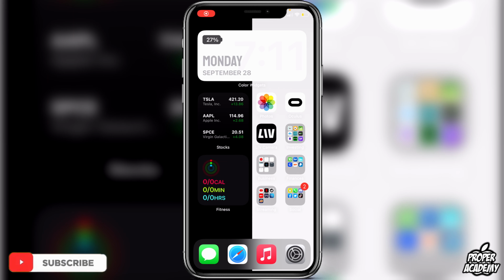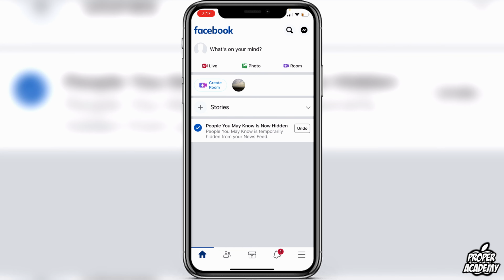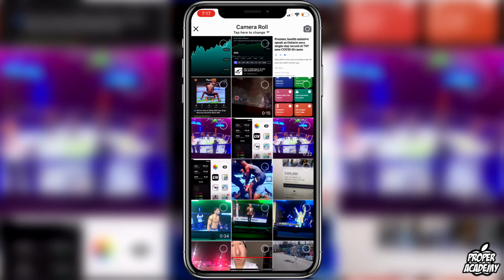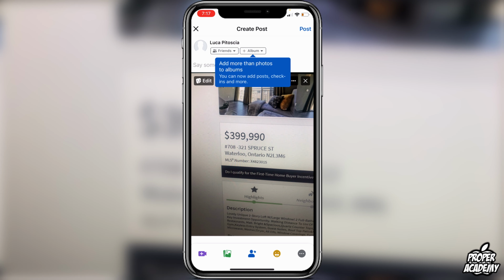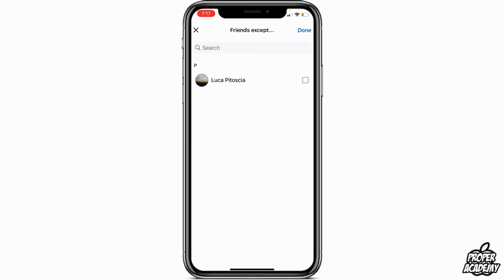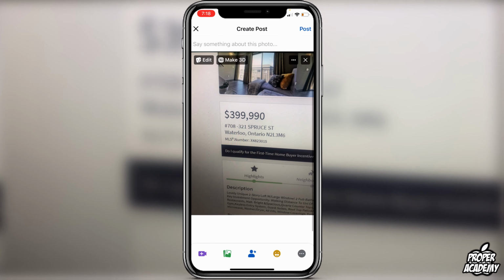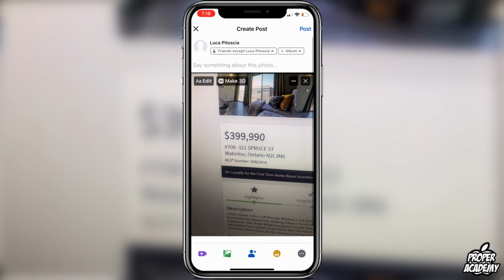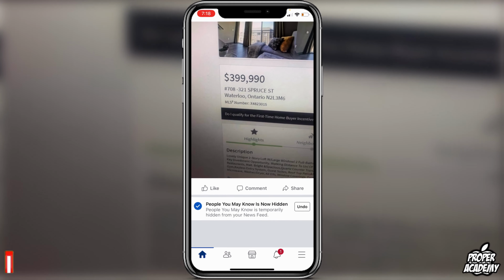How to Hide Post From Someone in Facebook ✅| Hide Your Post on Facebook From Certain People | 2020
In today's video we show you How to Hide Post From Someone in Facebook. It's super easy to do takes less then 2 minutes.